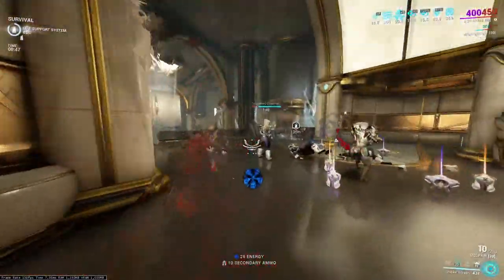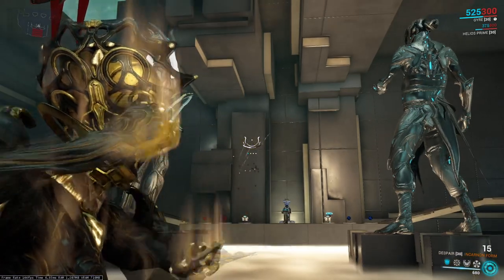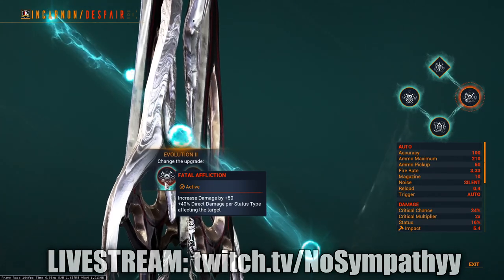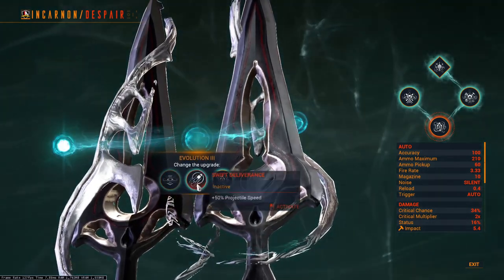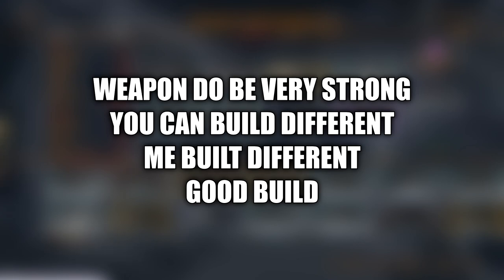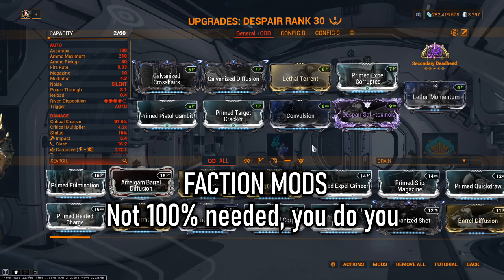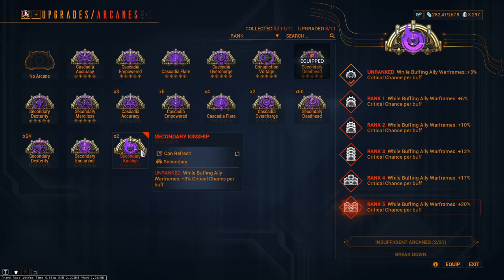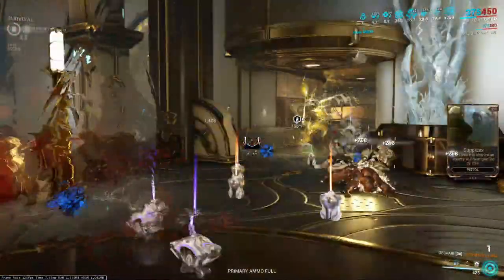EXACTLY WHAT IT NEEDED | Despair Incarnon | Gameplay, Evolutions & Build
1-of-3 Stalker Weapons receives it's Incarnon Genesis upgrade, but just how good is it exactly? REALLY GOOD!

0:00 Intro
0:31 Where do you get Despair Incarnon?
0:50 What does the Incarnon Form look like?
1:11 What Evolutions should you take?
3:26 What Build should you take?
5:17 Incarnon Week 6 Thoughts
5:47 Incarnon Playlist & Outro